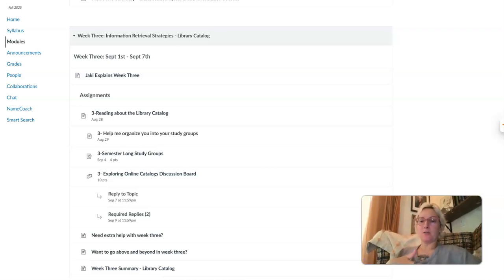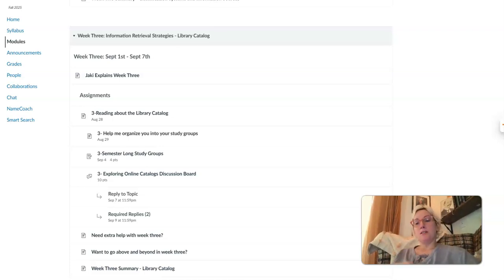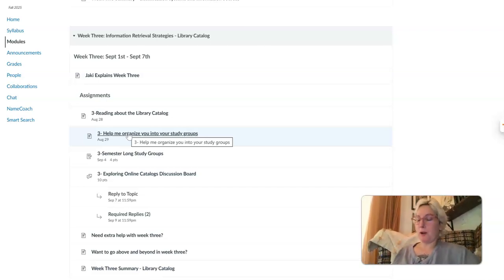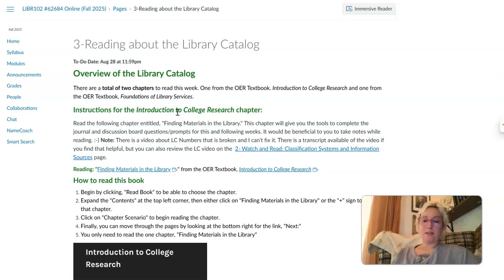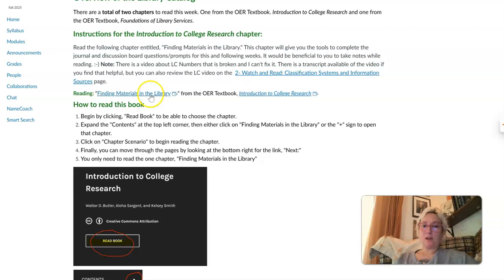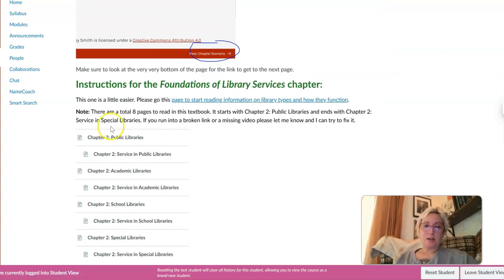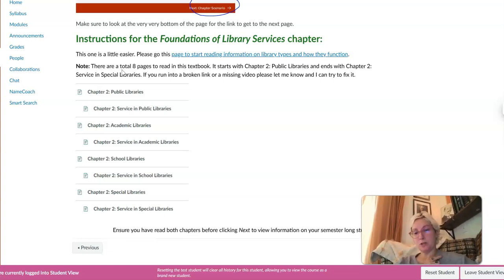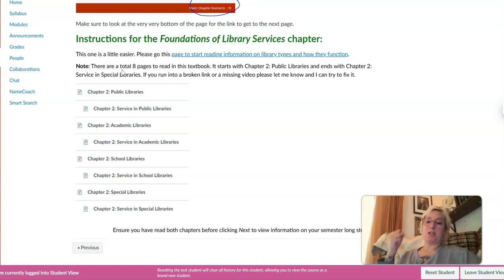week three intro 2025